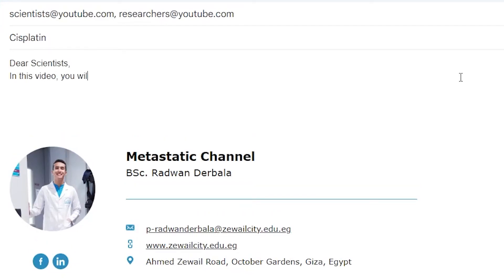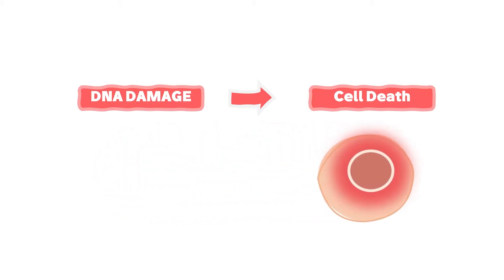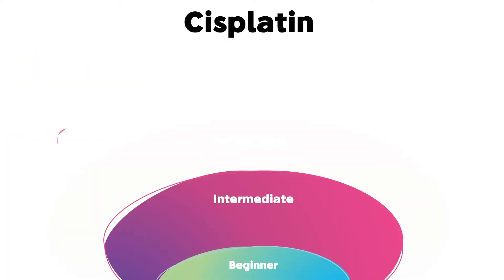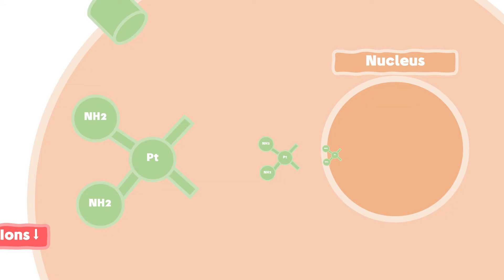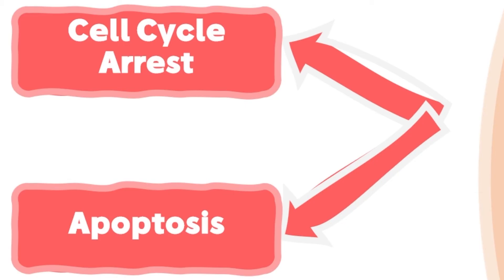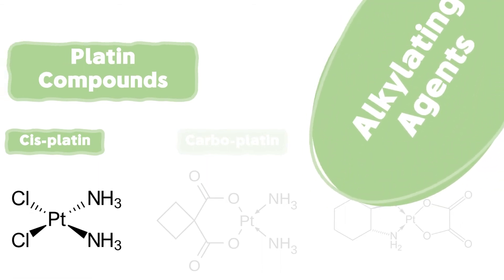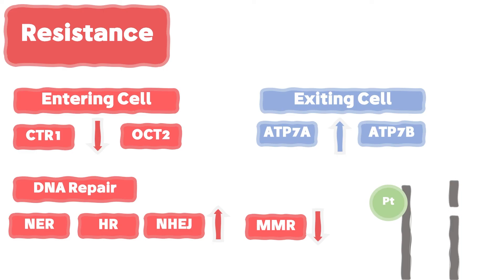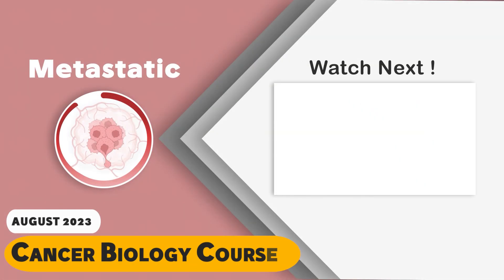Mechanism of Cisplatin - Chemotherapy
Premium Courses🔽
1) "Cancer Signaling Pathways and Targeted Therapies"

Why do you think Cisplatin only targets solid tumors?
How can it kill cancer? Why is it the gold standard with the testicular cancer?